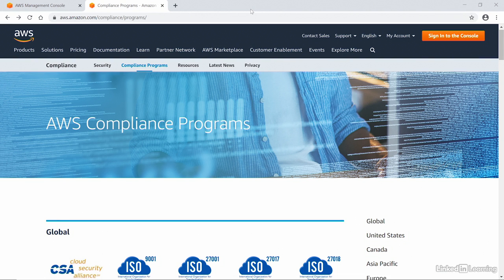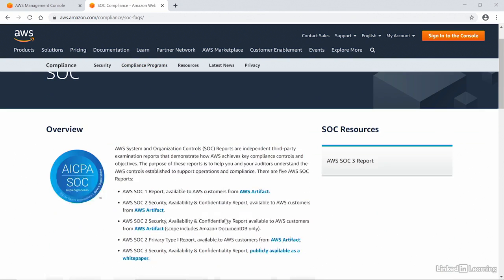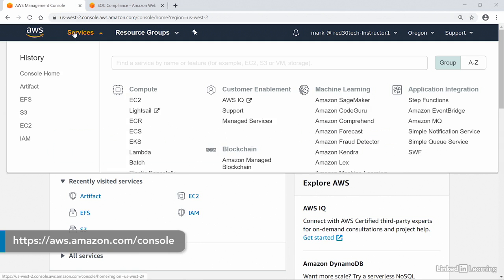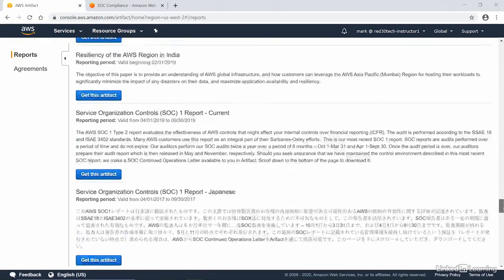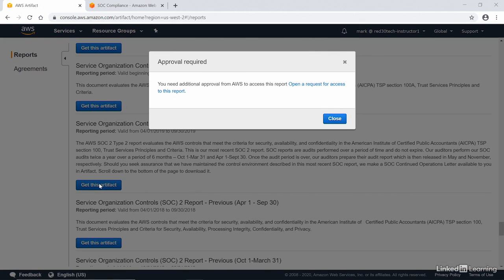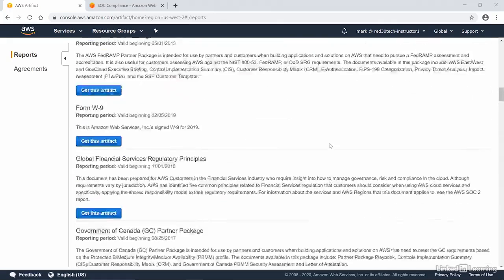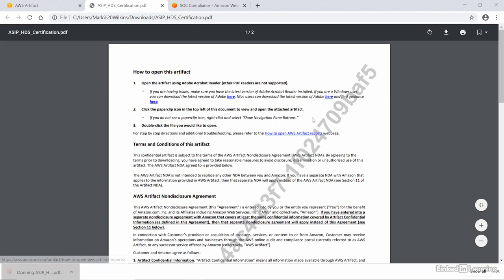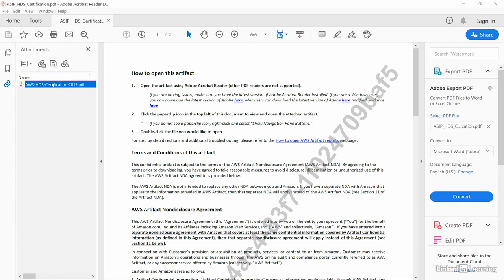Demo Accessing AWS compliance reports 11